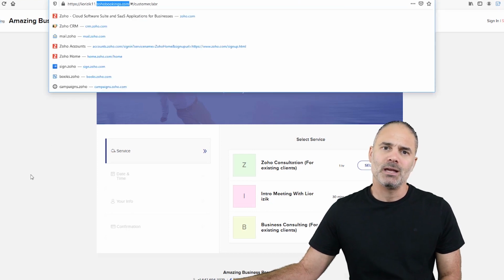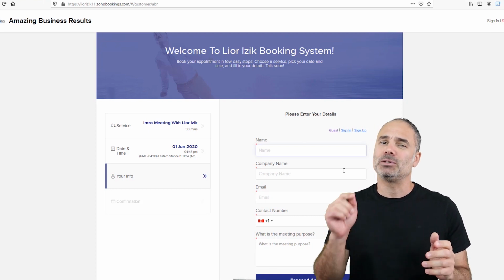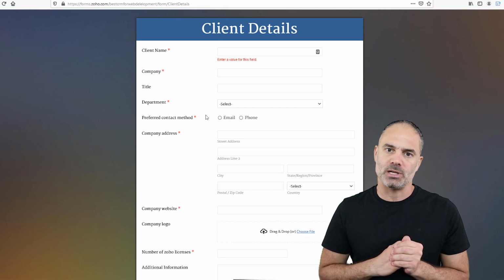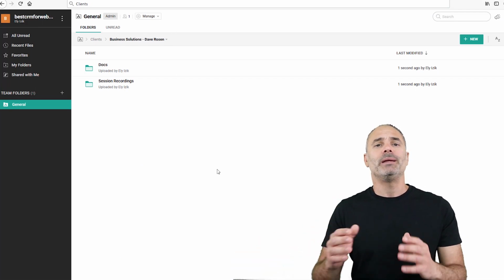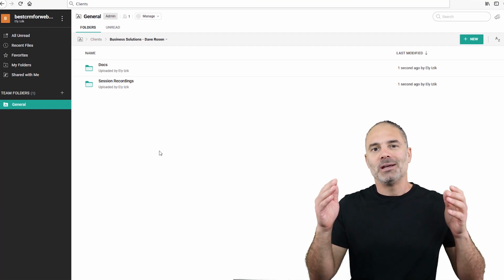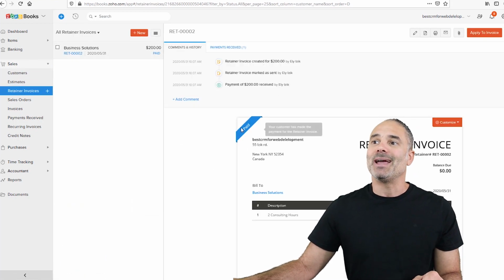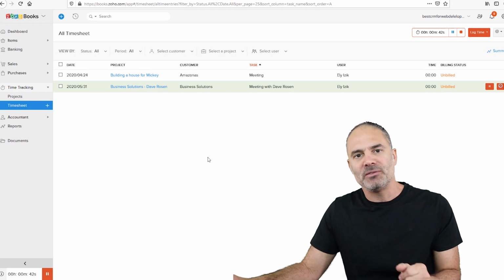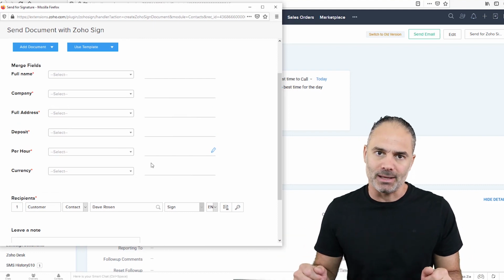My Zoho CRM Automation Demo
Video Topic:
Lior Izik presents one of hi Zoho CRM automations.

My name is Lior Izik and I am a Business Coach and a Premium Zoho Partner located in Toronto, Canada. Our company provides various Zoho and Business solutions.

My Book